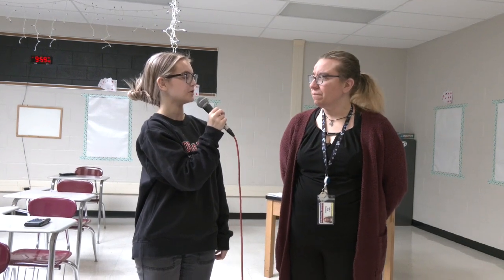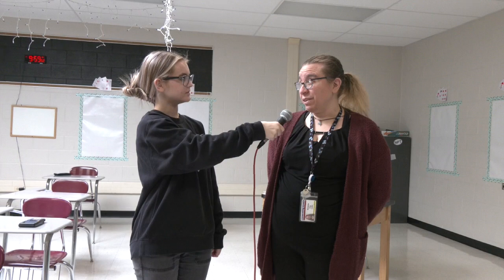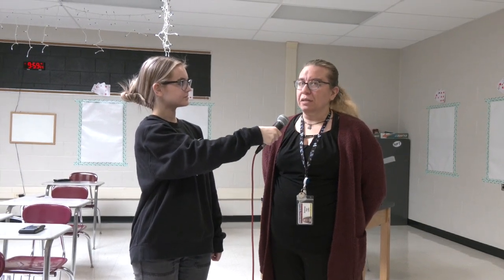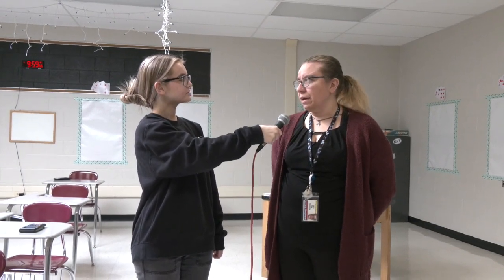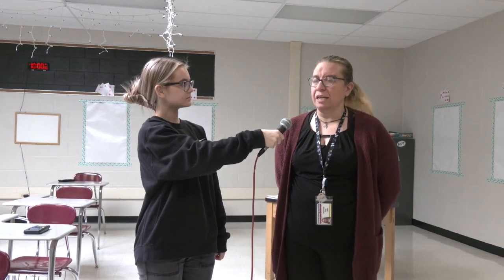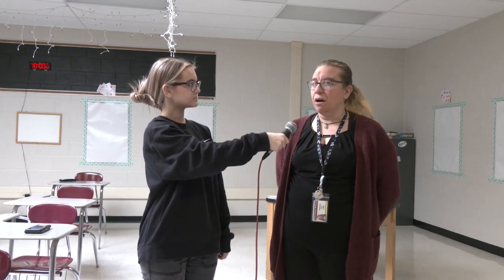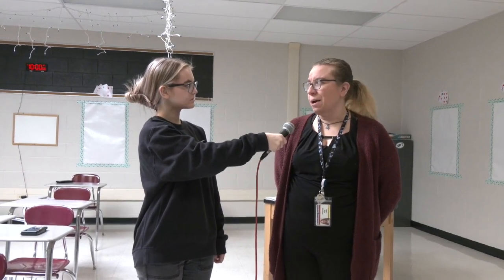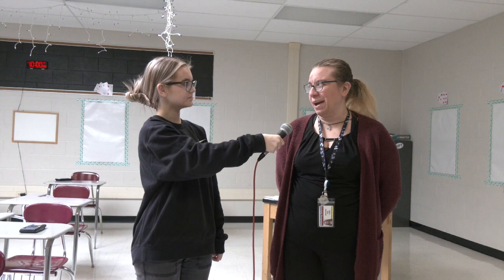MCA Live - Mrs Lebo interview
MCA live reporter went to mrs. lebo's room to get to know more about the geisinger co-op course